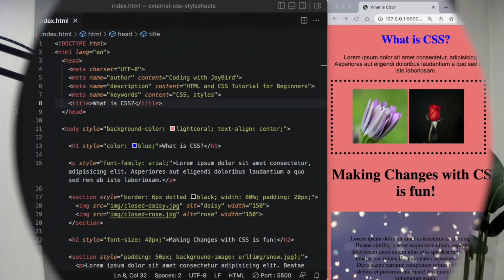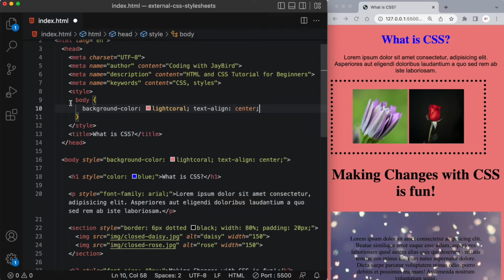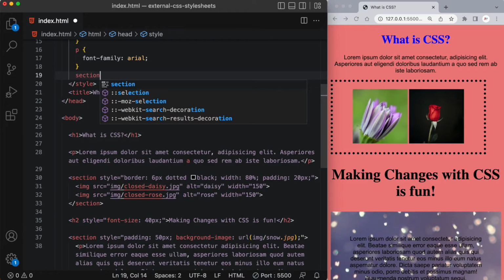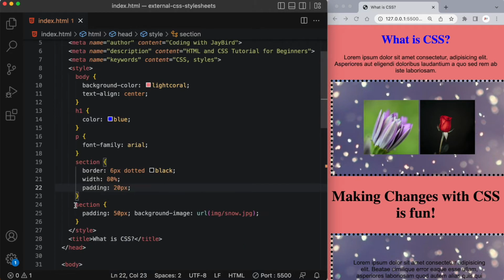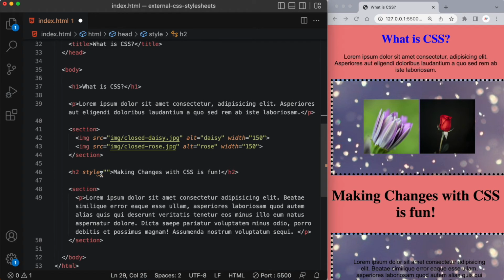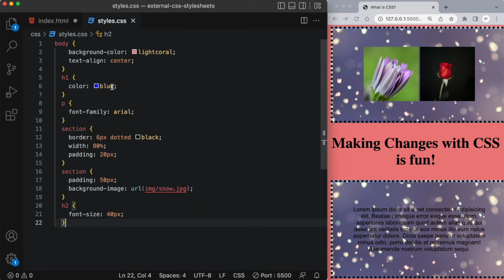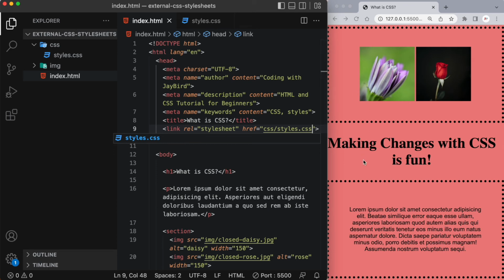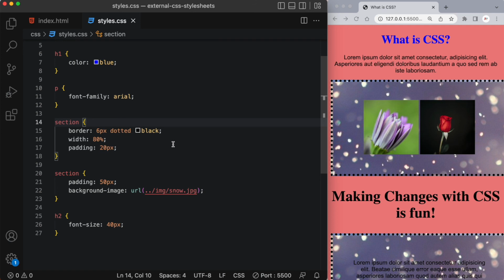HTML CSS Tutorial for Beginners – 12 – External CSS Stylesheets